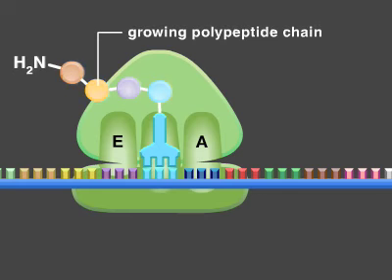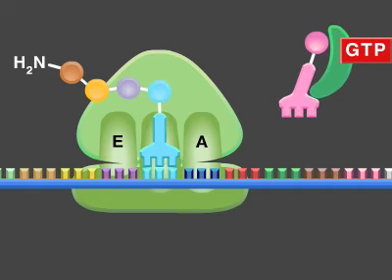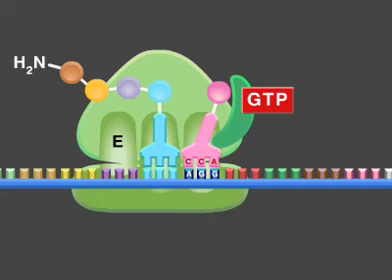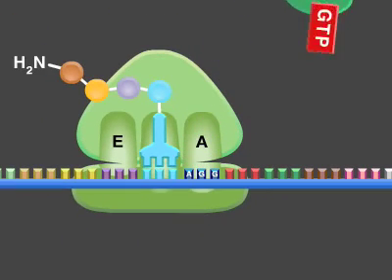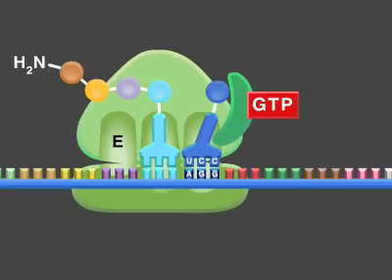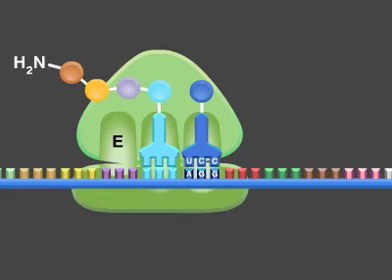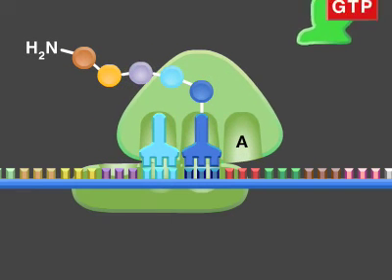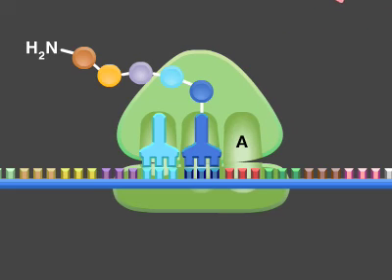Movie 07.8 Translation II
Movie 07.8 by Garland Science (copyright Garland Science) provides a step-by-step animated explanation of the events of translation focusing on the role of the ribosome, its domains, and the various factors that align amino acids with the mRNA.